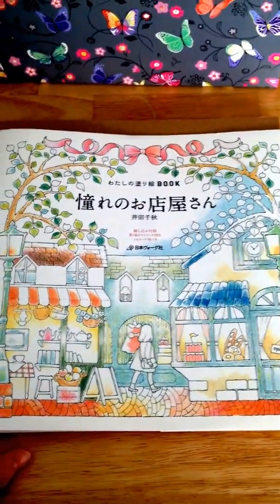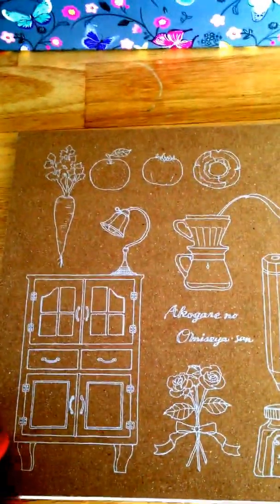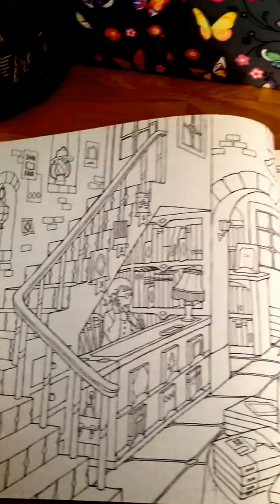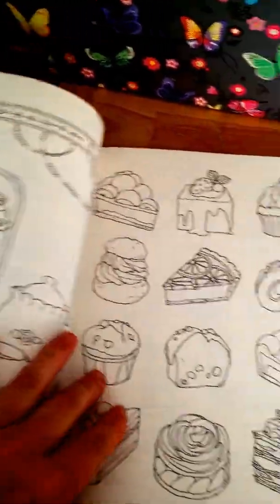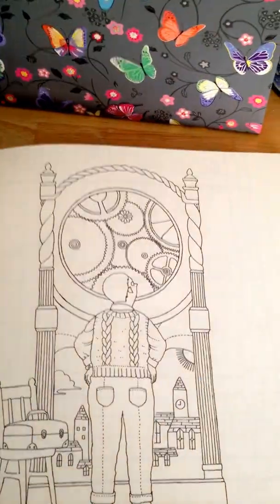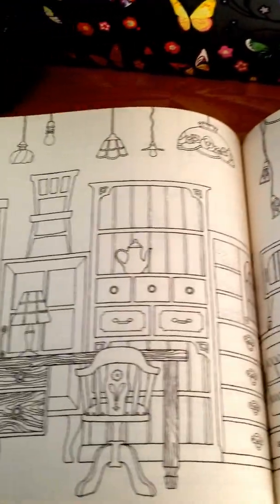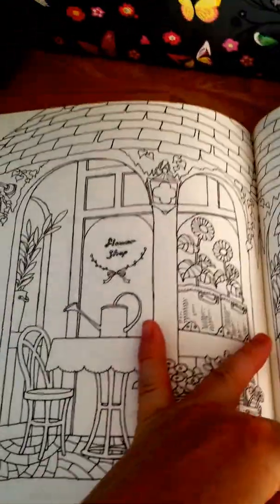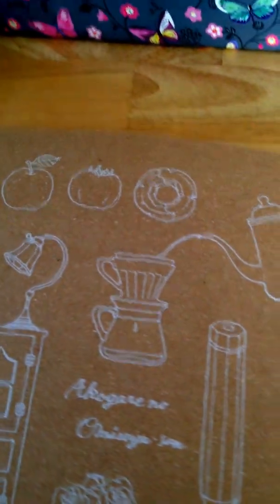Longing of Miseya 's Colouring Book Review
わたしの塗り絵BOOK 憧れのお店屋さん (日本語) 単行本
by Chiaki Ida
井田千秋 (著) EDIT this is now being released in English on 7th Feb 2017 under the title 'My Colorful Town: A Coloring Tour'